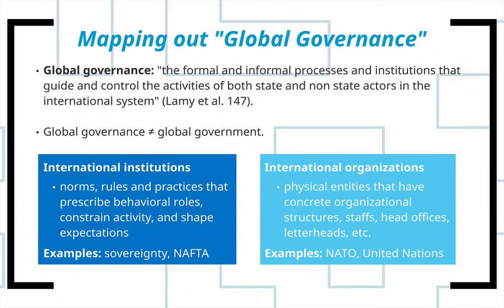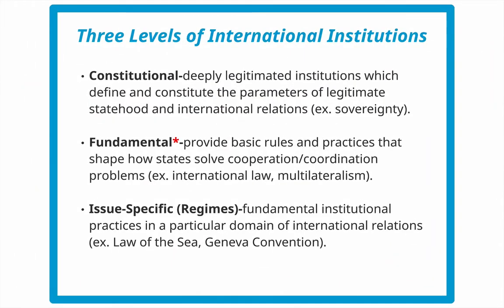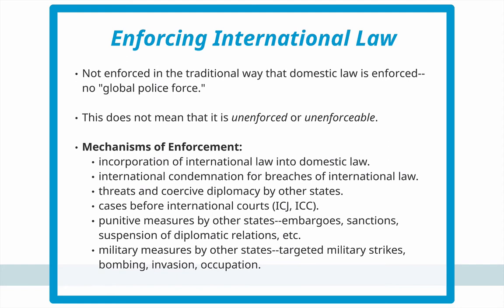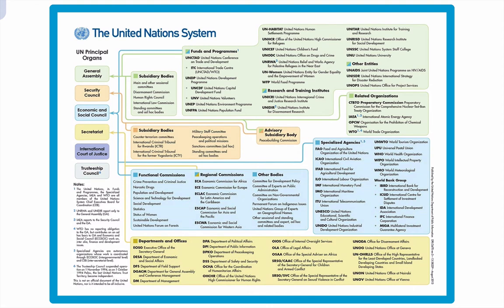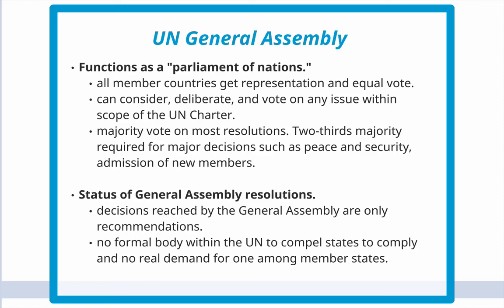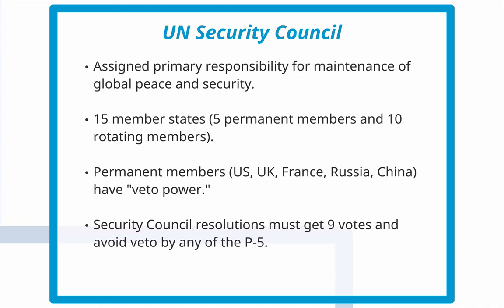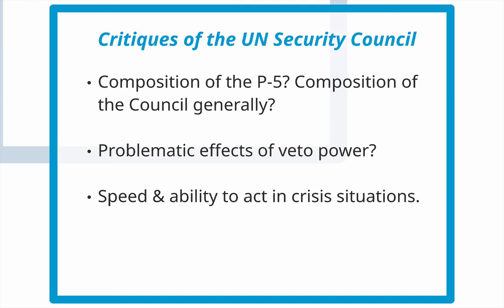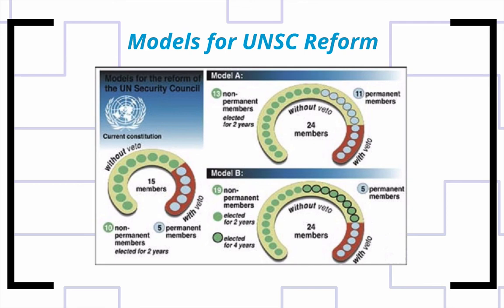POS 273 Lecture 6: The UN--Introduction & UN Security Council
This is a lecture for the online course, POS 273-International Relations, taught in the Political Science Department at the University of Maine by Professor Rob Glover.